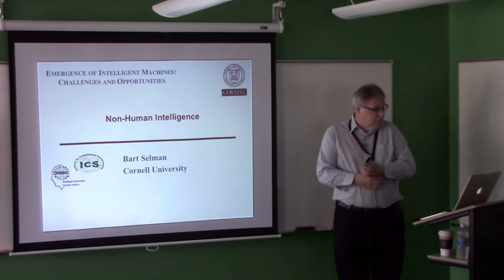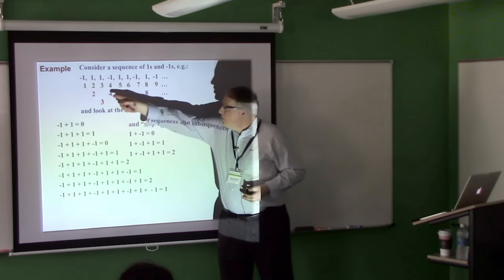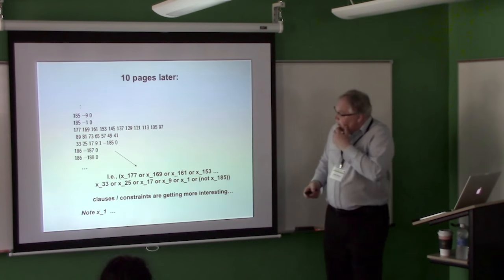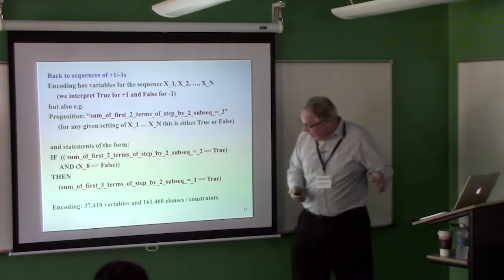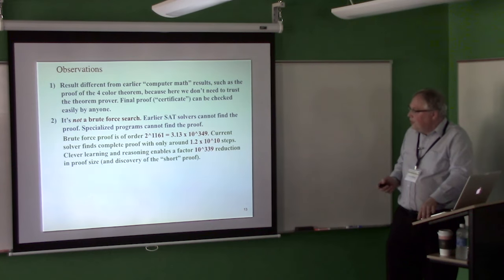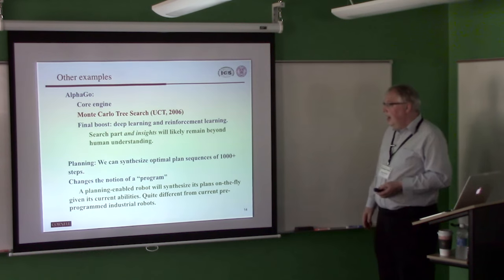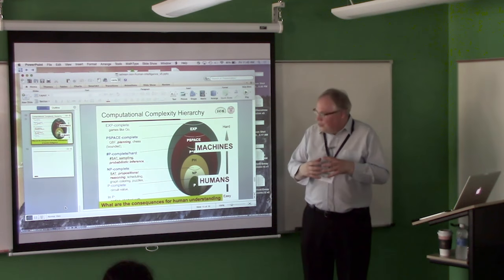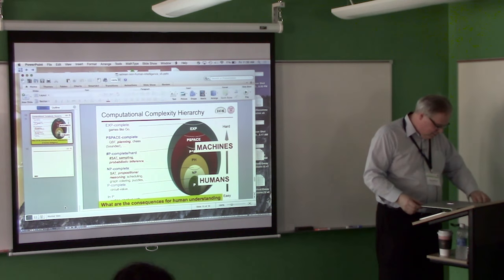Bart Selman – Non-Human Intelligence – CSRBAI 2016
Presented at the 2016 Colloquium Series on Robust and Beneficial AI (CSRBAI) hosted by the Machine Intelligence Research Institute (MIRI) and Oxford's Future of Humanity Institute (FHI).